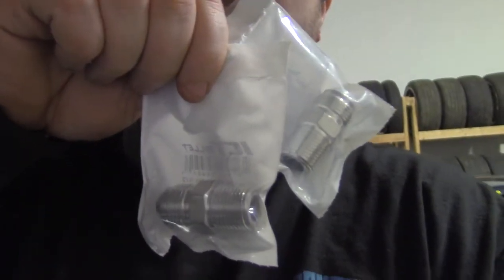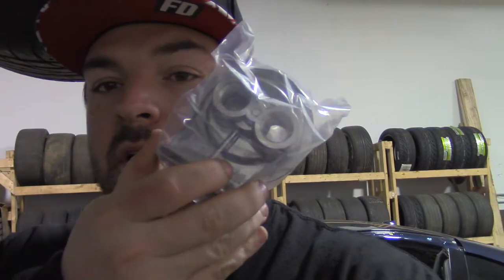S14 Build Parts Haul 2 - FUNCTION BEAST: Vlog 6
I get my second delivery of parts for the S14. All little but very necessary things.